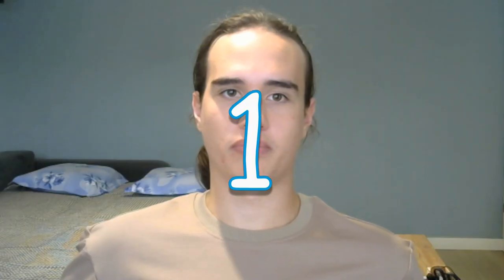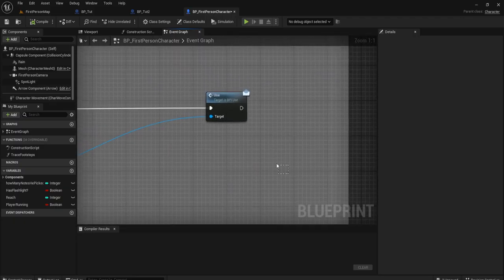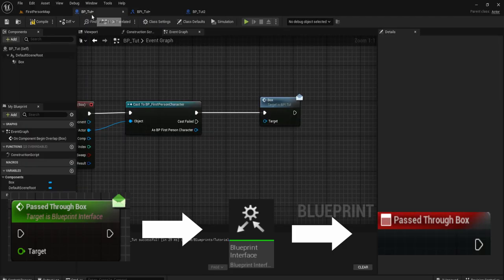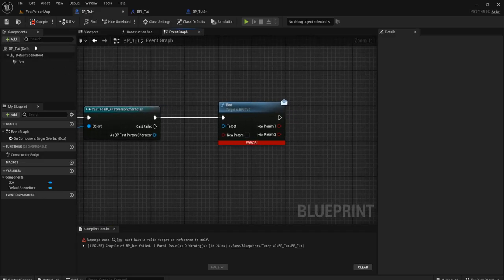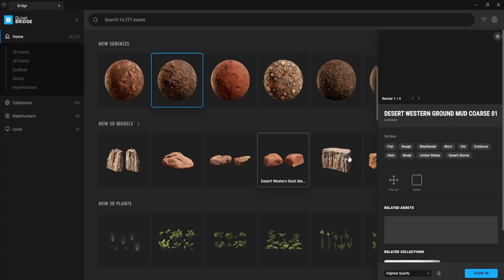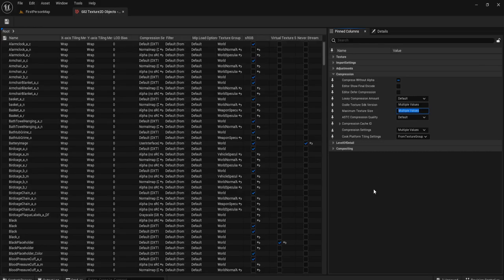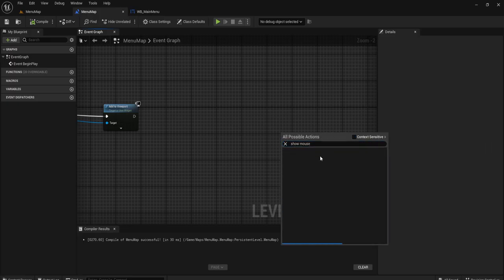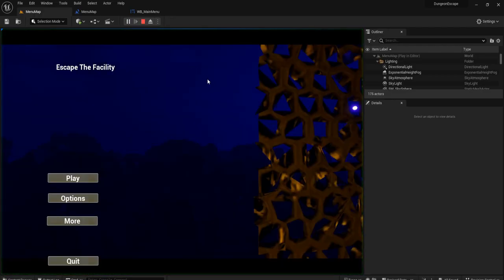5 Tips for ADVANCED Unreal Engine Learners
Hello! I'm SBFgaming.
In this video I give you 5 tips that I wished I was told when starting my Game Developer Journey. I hope they will help you. The engine I use is Unreal Engine. This video is part 2 of this 5 tips series. If you wish to watch the first part:

0:00 Intro
0:19 Casting to player
0:50 Blueprint interfaces
2:15 Get actor of class
2:40 Scaling down textures
3:50 Set input mode UI/Game Only
4:45 Outro

Also ask in the comments if you have issues with anything!